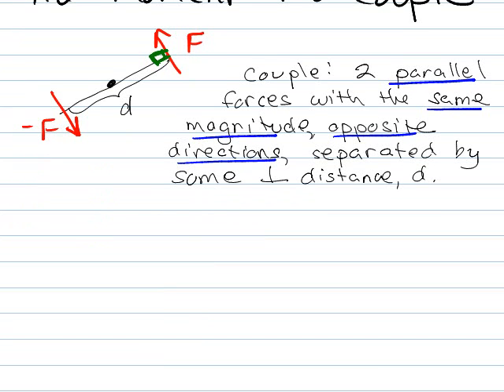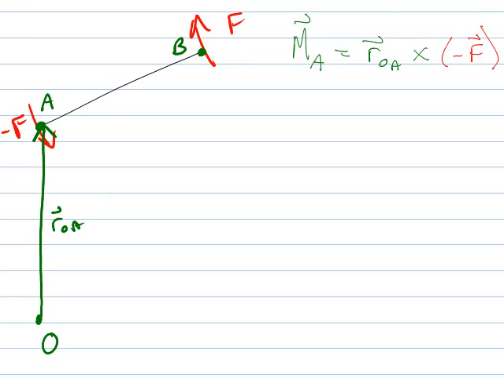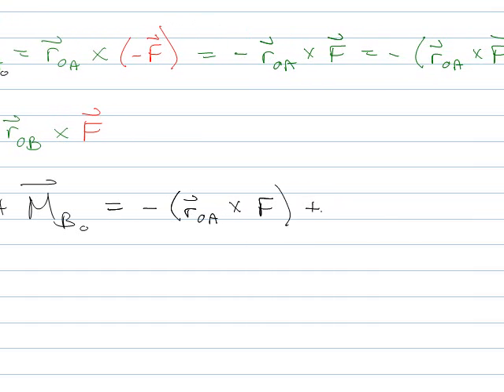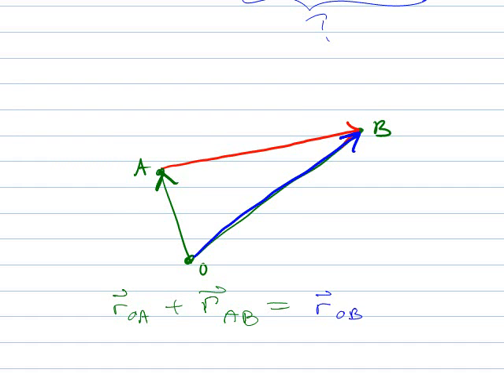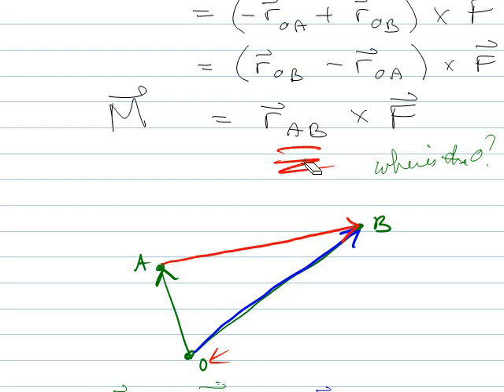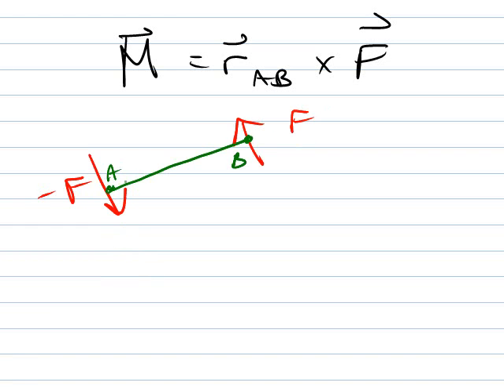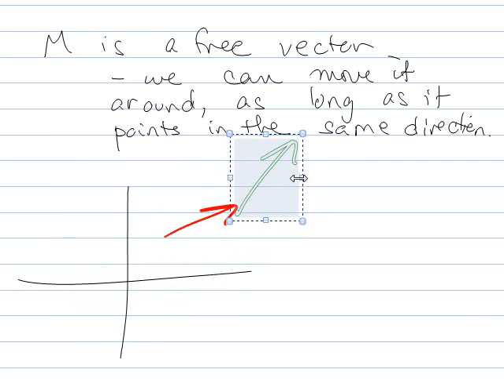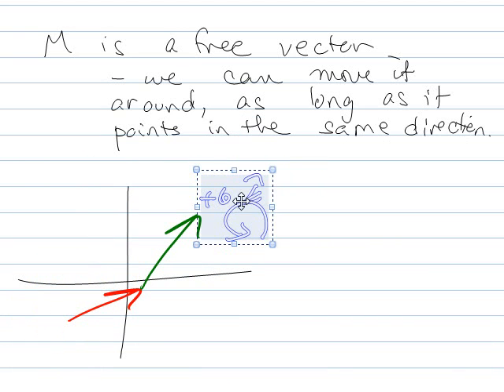The Moment of a Couple